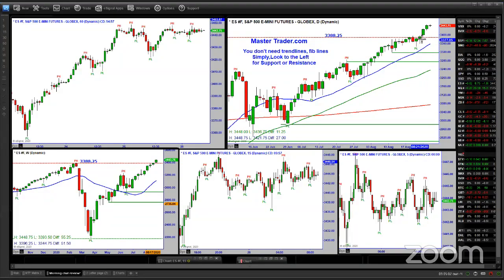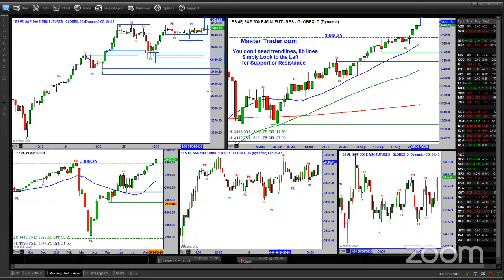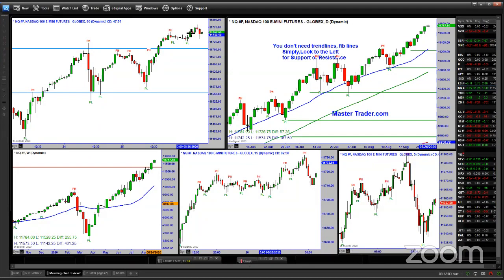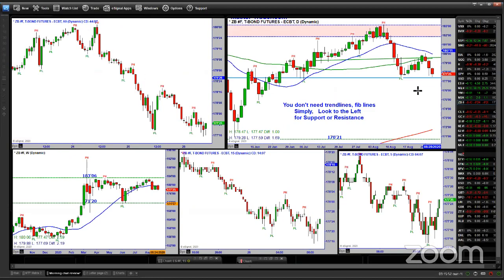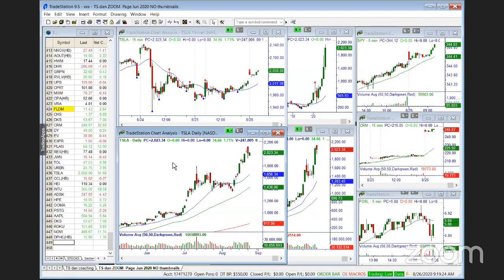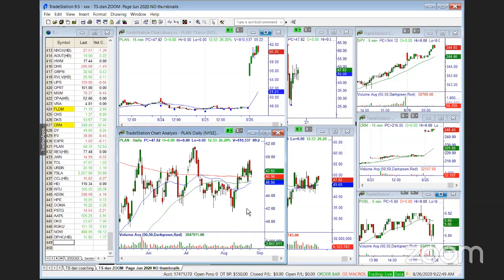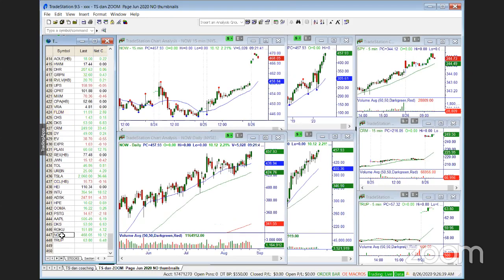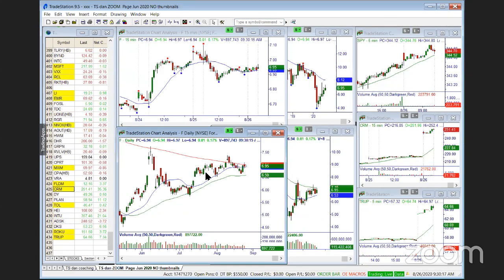Do Buyers Have Risk Now - MasterTrader.com